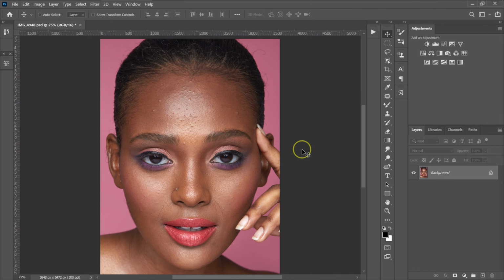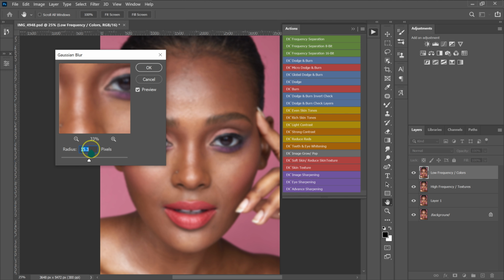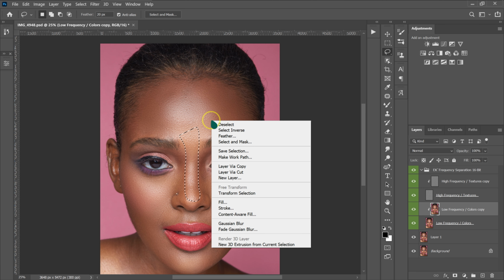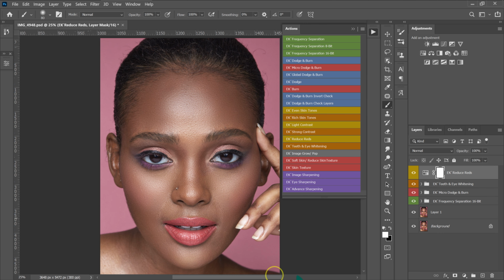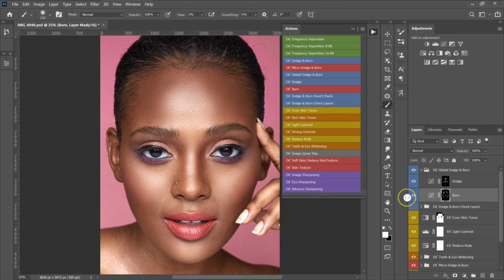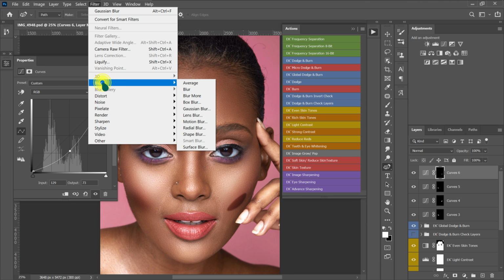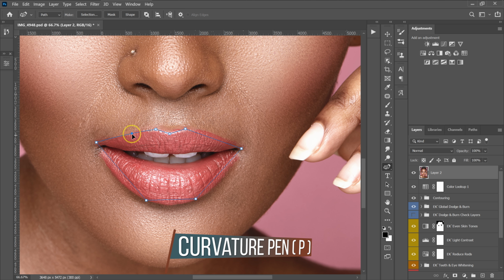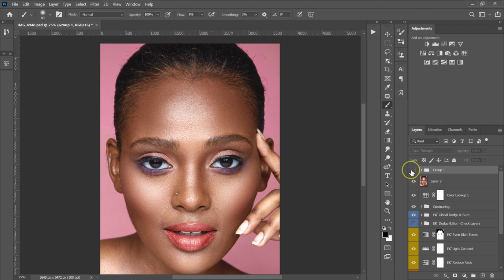HOW to HIGH END SKIN RETOUCH using FREQUENCY SEPARATION - Photoshop Tutorial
this tutorial is about how to skin retouching in photoshop  and I will show you the easy and best frequency separation technique
I'll show you how to how to remove the blemishes, pimples, wrinkles and dark spots while retaining the original skin texture in your portraits.
I will show you how to whitening the teeth and the eyes, how to dodge and burn and how to color grade in photoshop. There are so many ways to edit skin, however this is usually a easy and quick technique and I also share my Frequency Separation Action and my Teeth and Eye Whitening Action for free.

GEAR USED TO SHOOT THIS VIDEO 👇
CAMERA & LENS
Sony a7III
Zeiss 55mm

LIGHTS & SOFTBOXES
Godox SL60
34" Softbox
RB9 Weeylite
Godox AD600
25" Softbox

MICS & STANDS
Rode NTG3
Tascam DR-10L
Basic Stand
Camera Stand